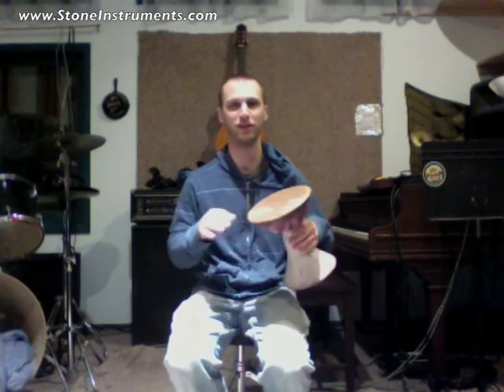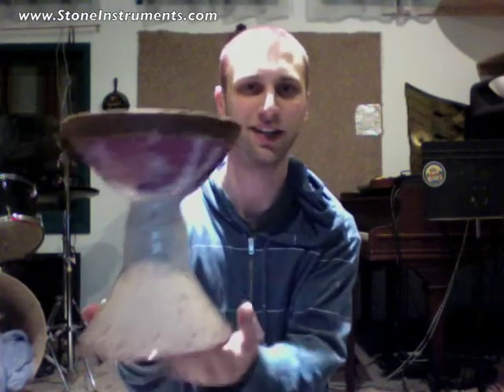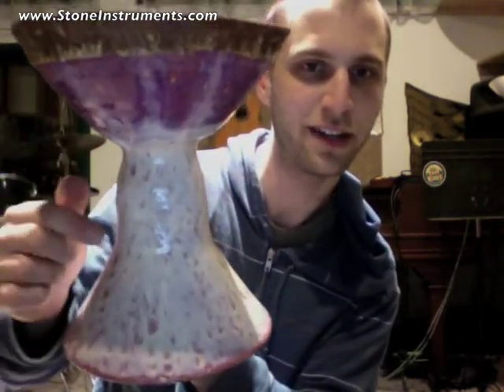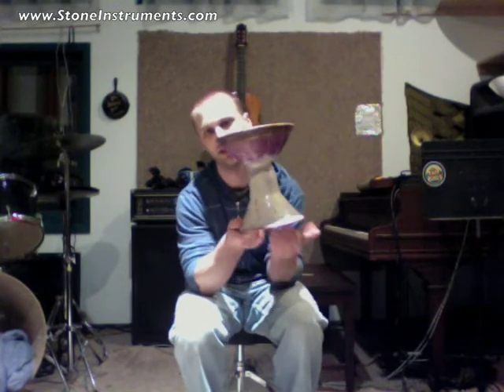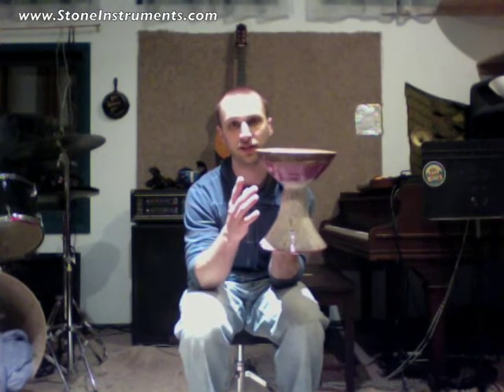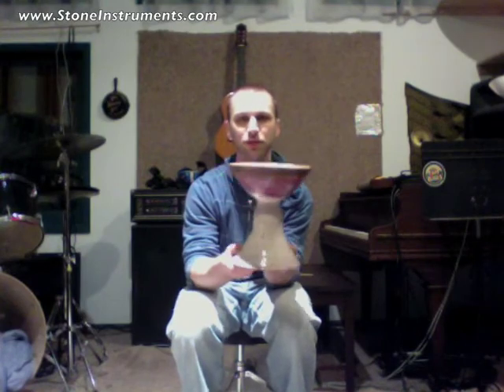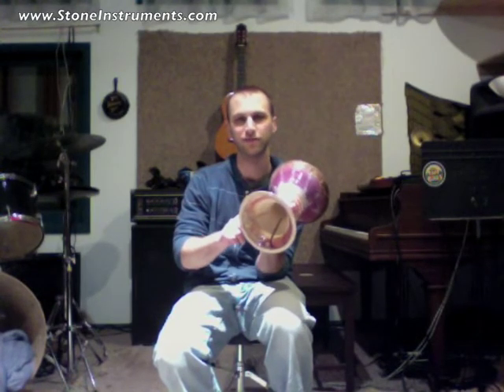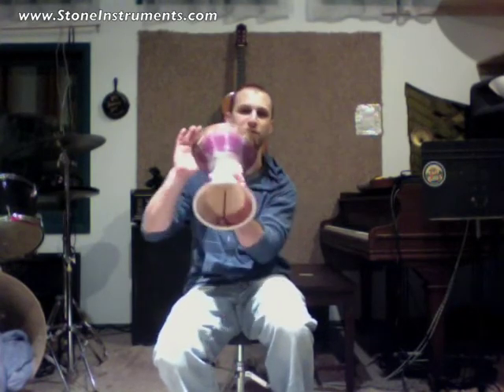White and Crimson Doumbek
This beautiful stoneware ceramic hand drum is both a musical instrument and a piece of art. Made in two pieces on the potter's wheel, this drum has a Nile River Sturgeon brown fish skin head. The drum has a bright, beautiful, clear sound - nicely articulated highs and a fat rich low end. Finished in striated crimson with white glass melted over it, this stoneware ceramic piece is rock solid.

The drum weighs 6 lbs, and is 12 inches tall and 8 inches wide. The drum rests comfortably between your legs and can be tapped with the fingers, slapped, flicked, or hit in any other manner with the hands. The head is durable, heat-tunable, and humidity-resistant.

For more information on this drum and the artist, and to see more ceramic instruments, please visit us